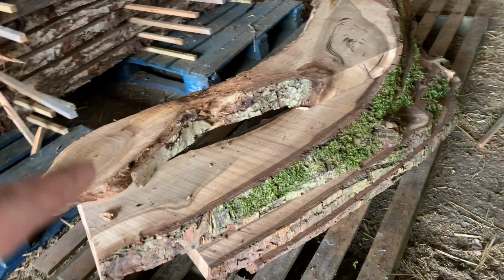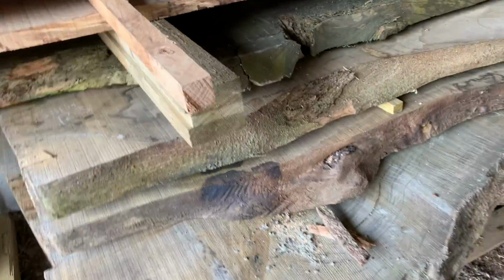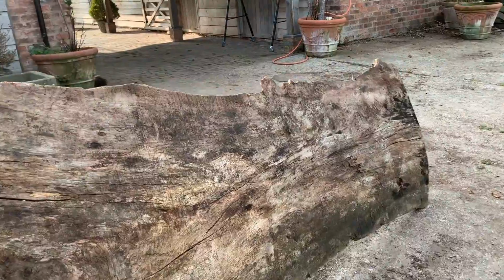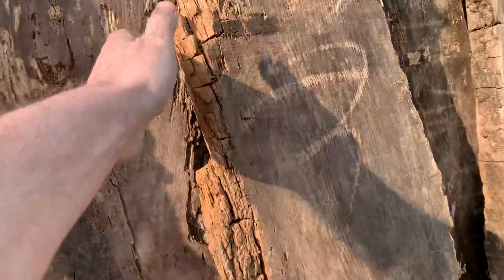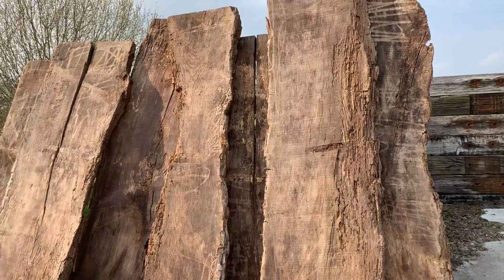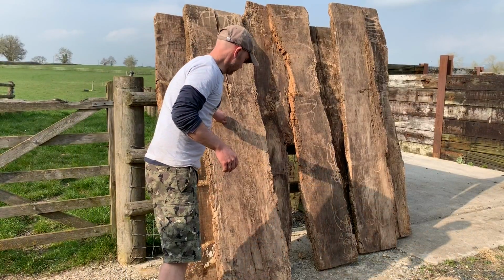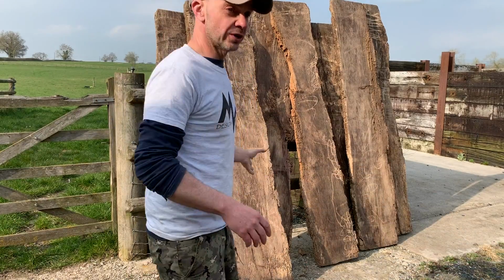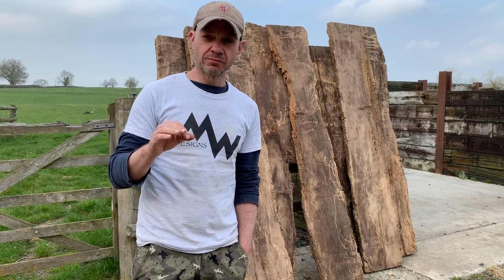MWShopTalk - Walnut Find for Live Edge Slabs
Collecting a Walnut tree from a Garden and taking to the SawMill ..

See me at Makerscentral NEC 11th 12 May 2019